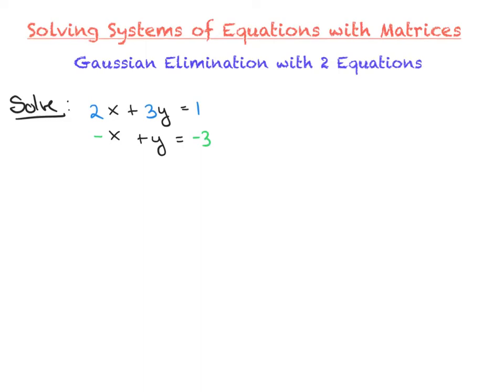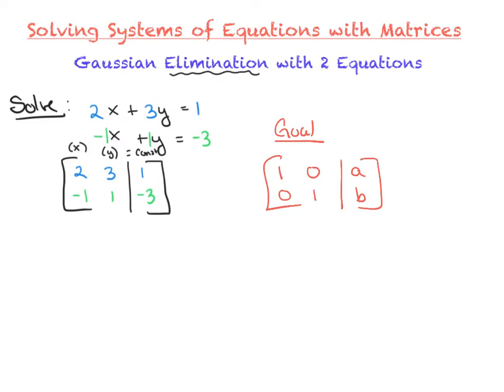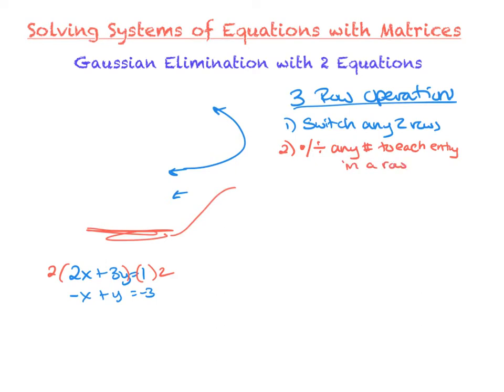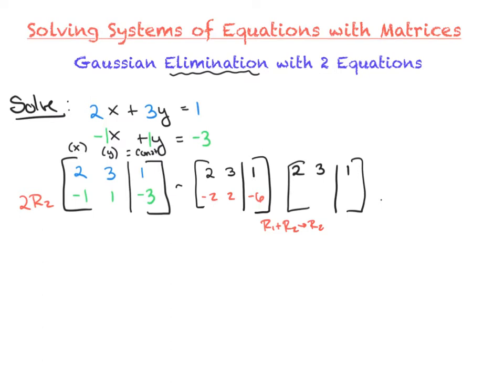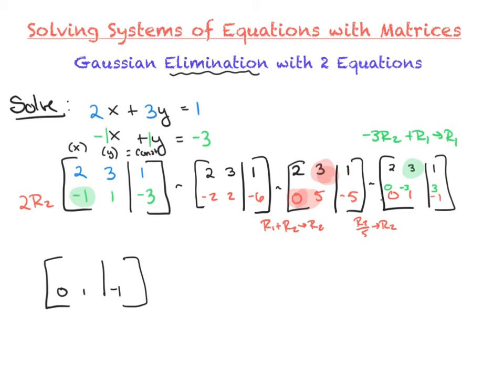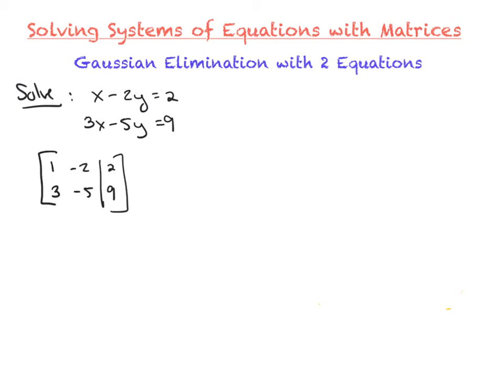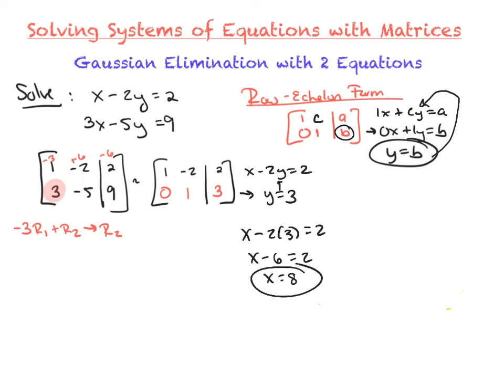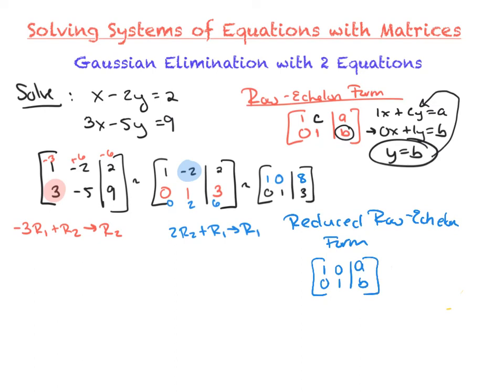Solving Systems of 2 Equations with Matrices. RREF